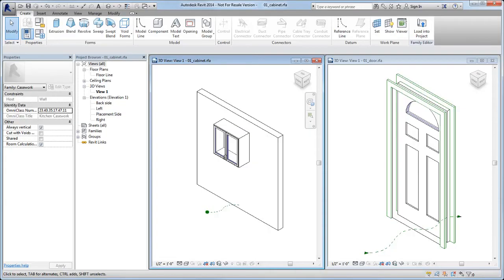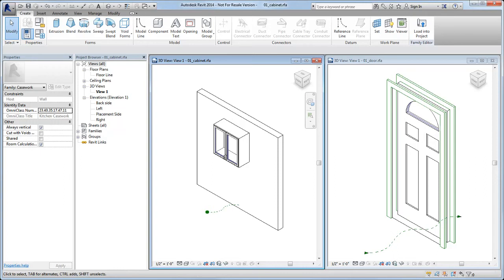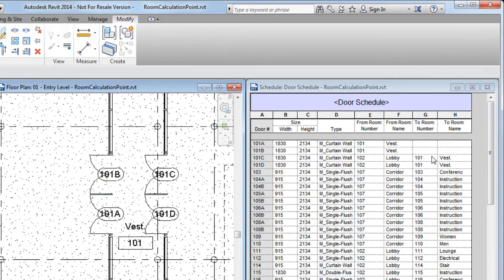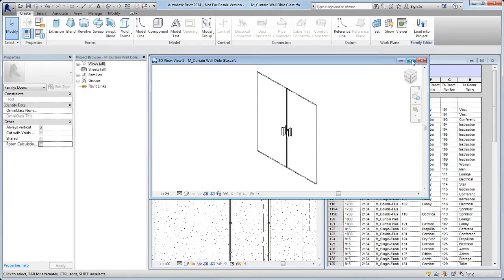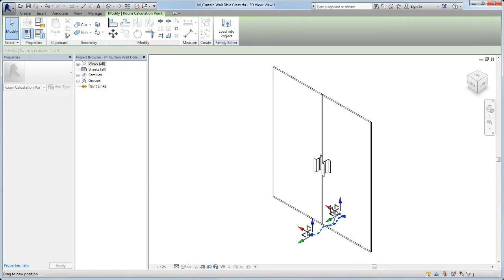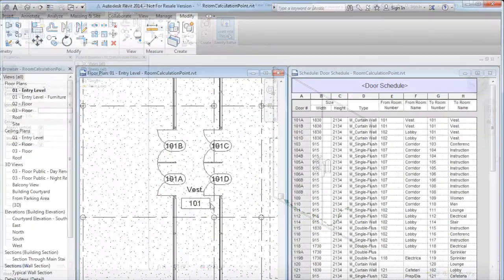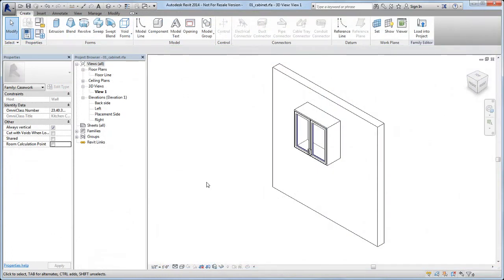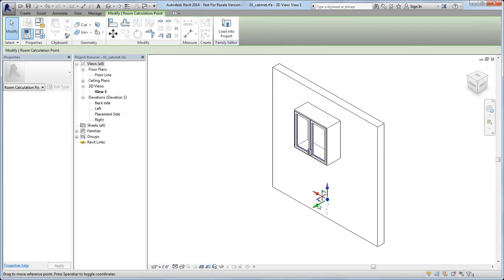NOUVEAUTÉ REVIT 2014 - Tableau des pièces - English Version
GeomapGisAmerica vous présente les nouveautés Revit 2014 : Tableau des pièces.